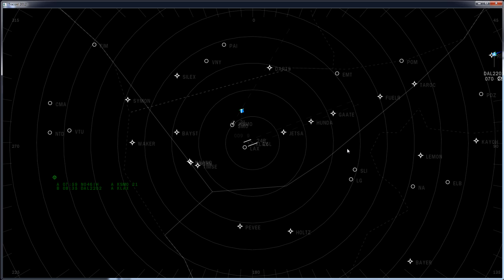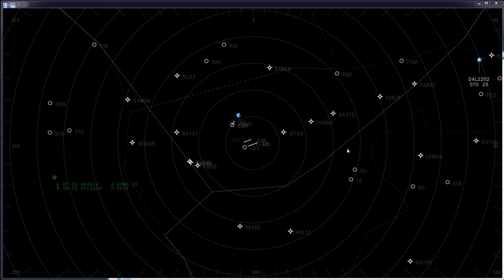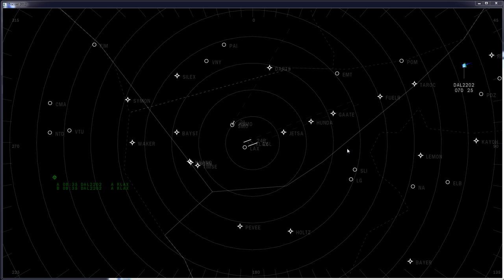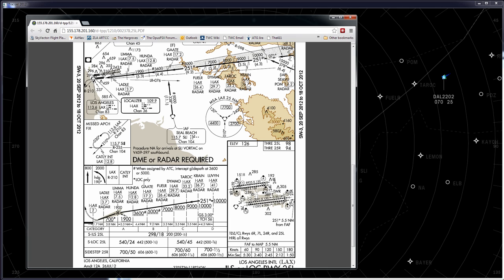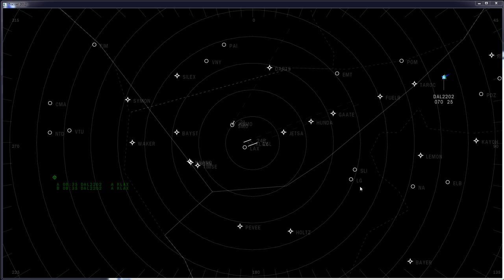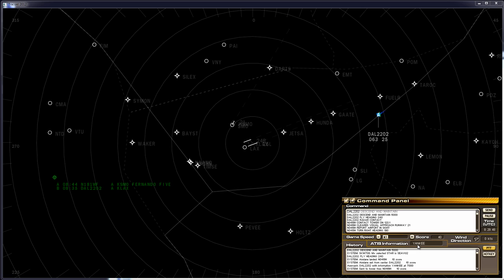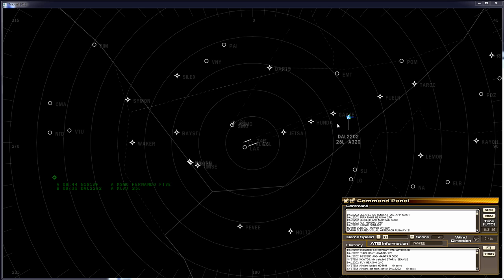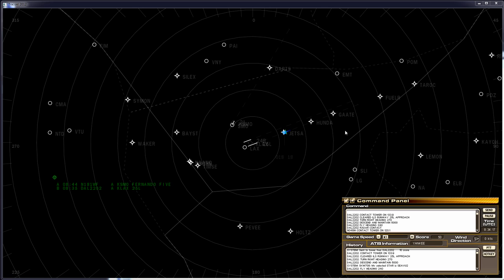Tracon! 2012 - ILS Approach Tutorial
A short tutorial for Tracon! 2012 that demonstrates getting an airplane to accept an ILS approach.  The demo was accomplished with a custom schedule which is why there is only one active airplane on the screen throughout the demo.